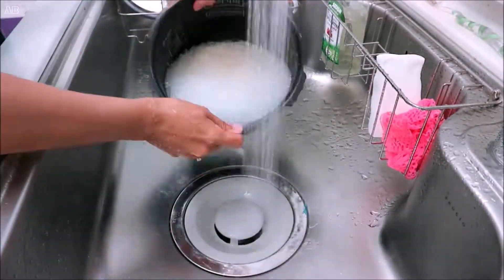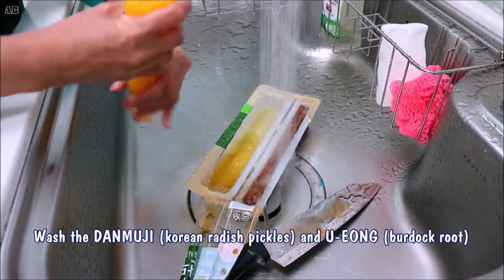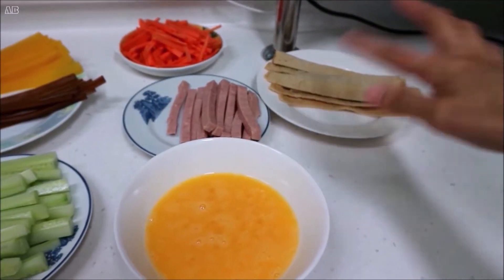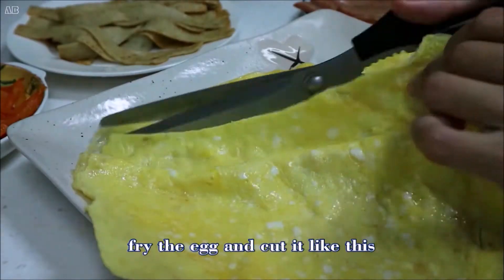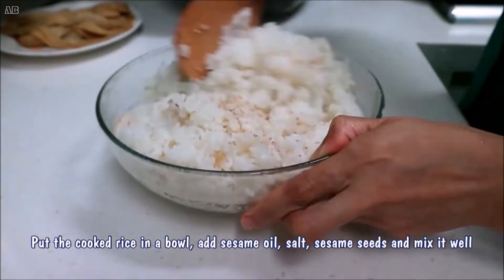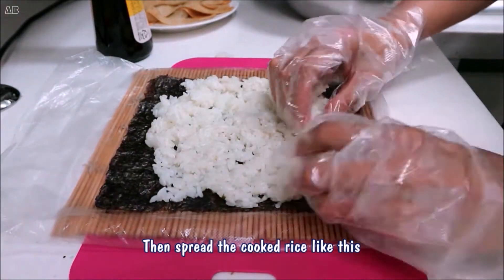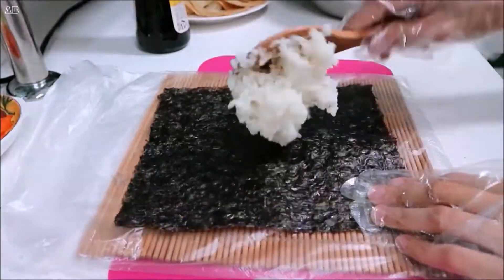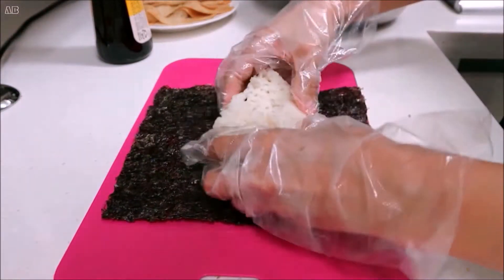HOW TO MAKE KOREAN KIMBAP (SUSHI) 김밥 만들기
HOW TO MAKE EASY KOREAN KIMBAP (SUSHI) 김밥 만들기  RECIPE